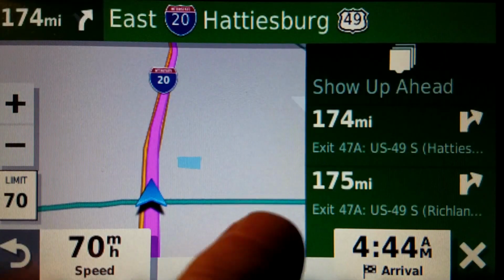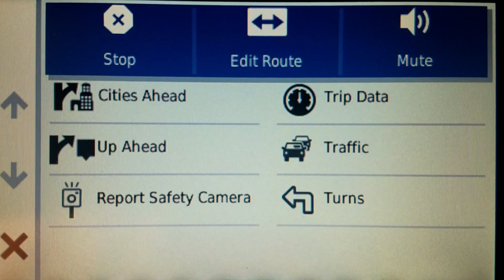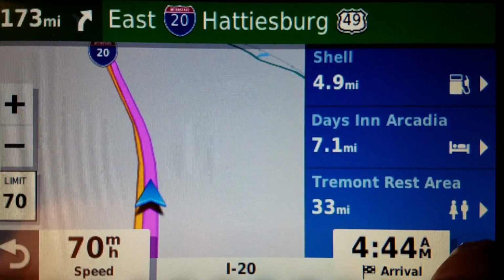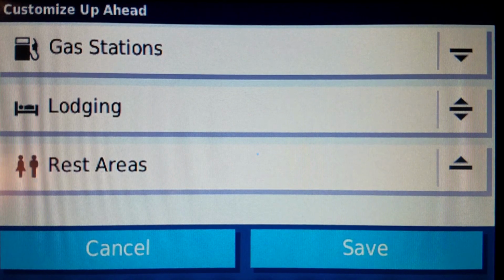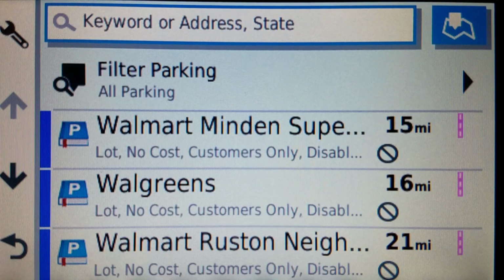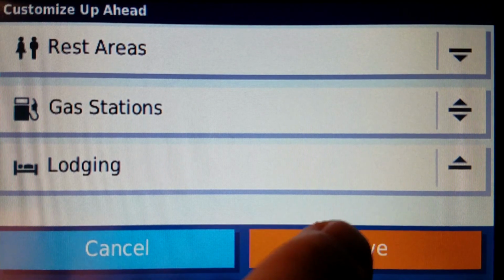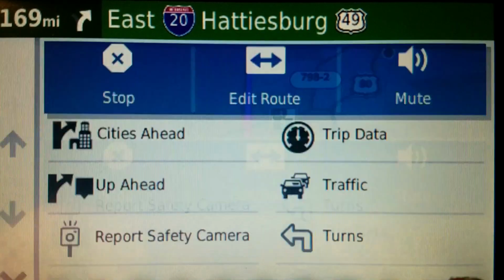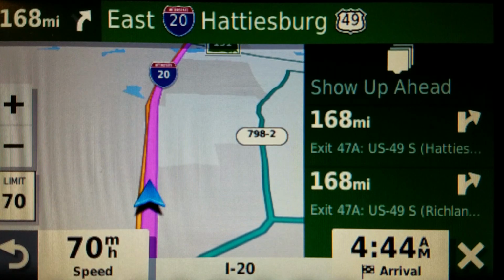Garmin Drive 52 long journey up ahead configuration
How to set up Up Ahead for longer journeys with the Garmin Drive 52 GPS